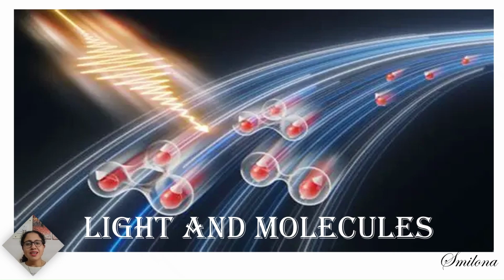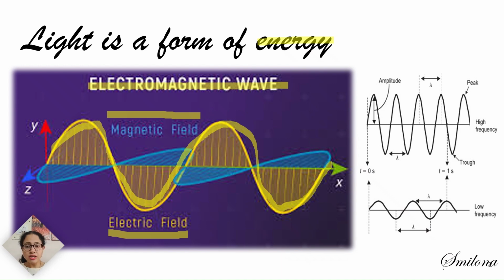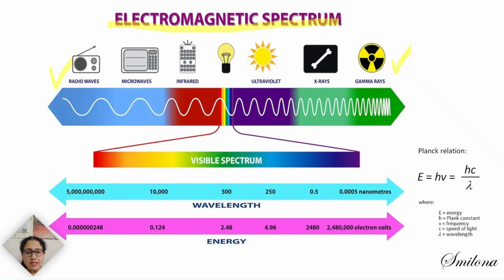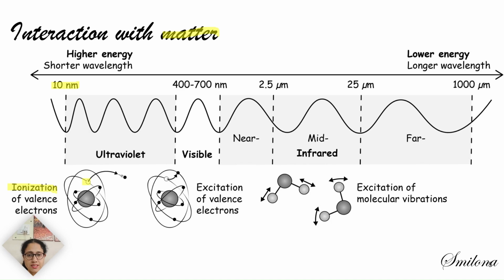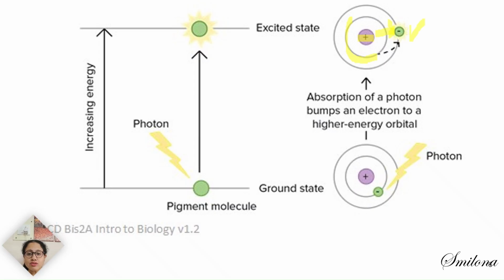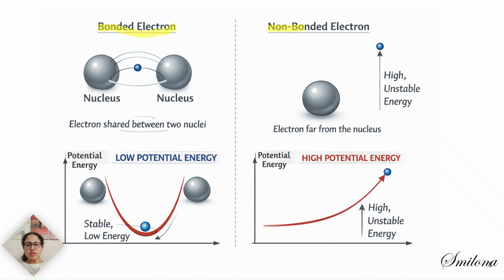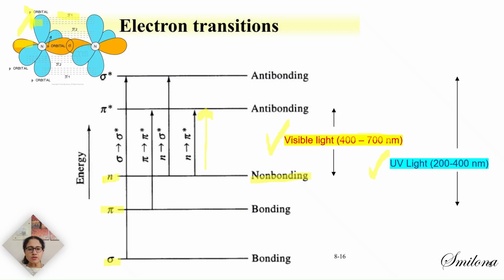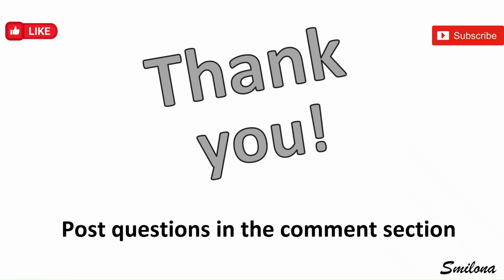Light and Molecules - Principle of Light Absorption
How is our world all colored? Why is the leaf green, or sand brown? What is the basis of this colour. Watch the video to understand how light interacts with matter and what is responsible for the colour of the things around us